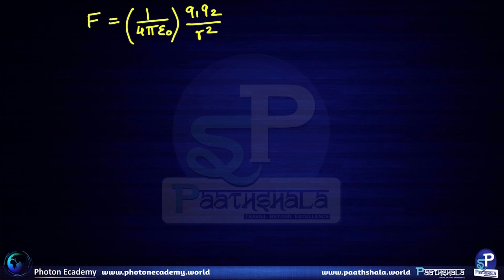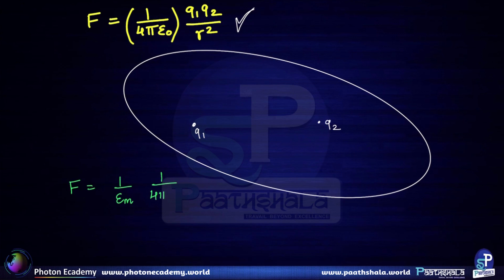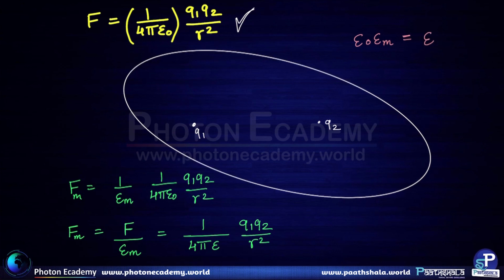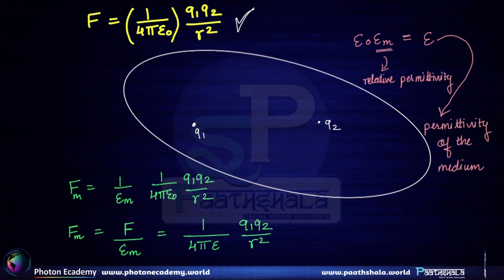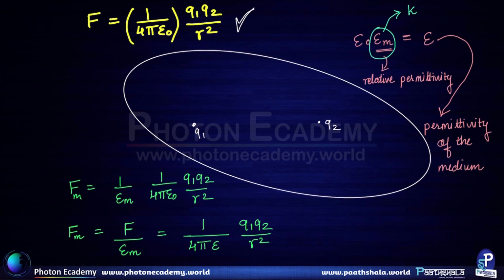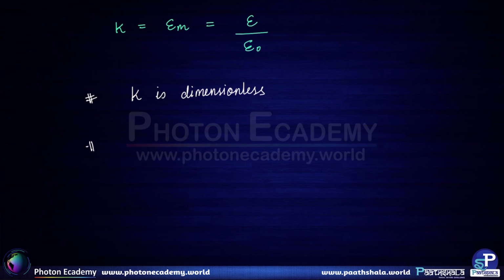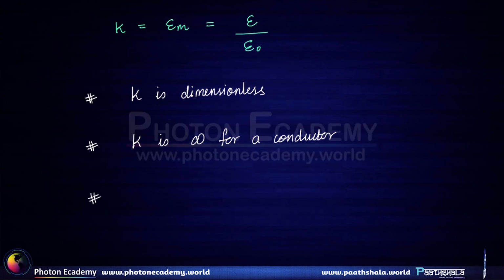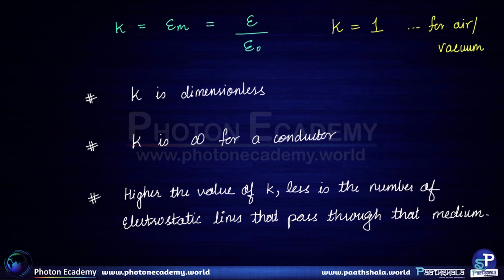T1 Effect of the presence of a dielectric on the electrostatic force between two charges